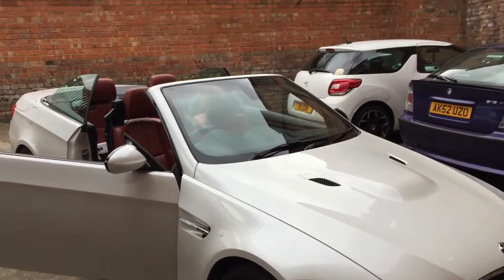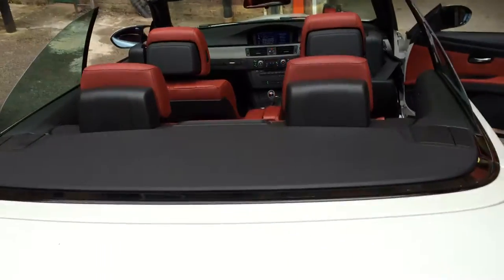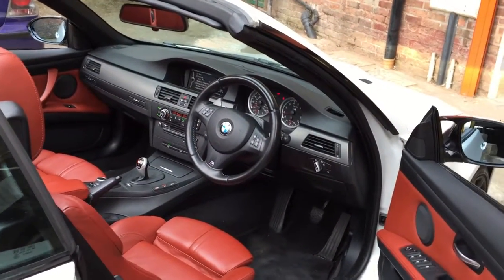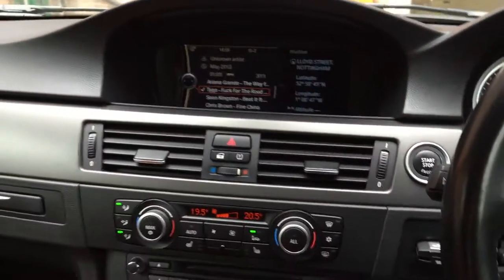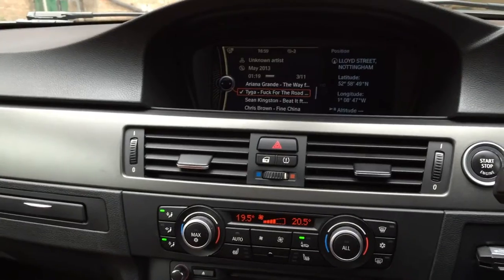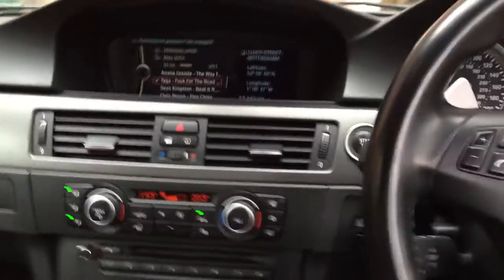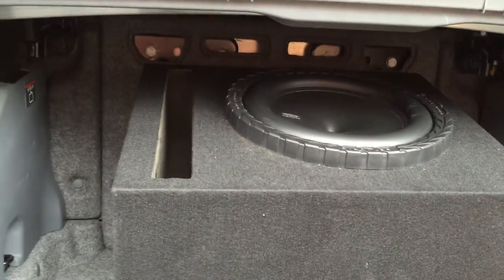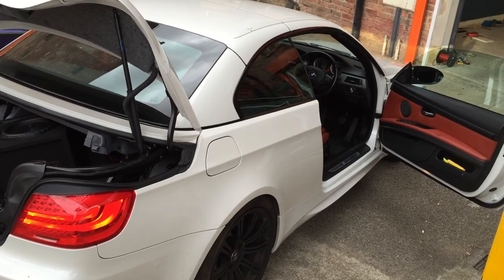BMW E93 M3 3 Series Full Audio upgrade, Aftermarket Alpine + Inphase + DB Audio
additional tweeters, inphase sound processor, alpine PDX high fidelity amp and DB Audio sub! CARAUDIOCENTRENOTTINGHAM